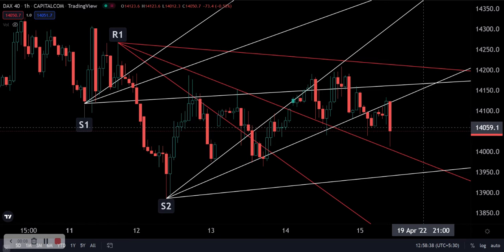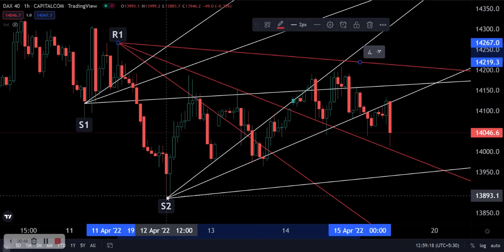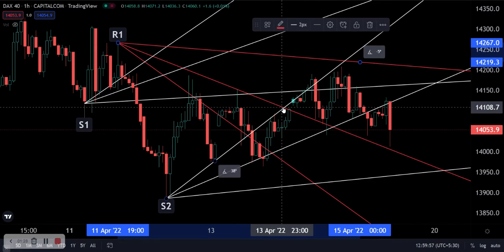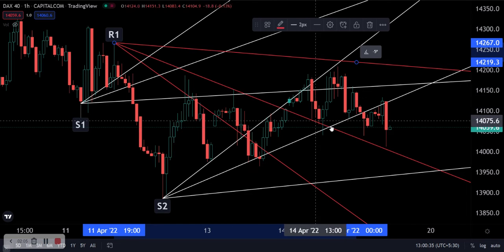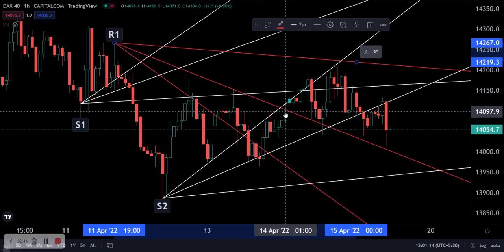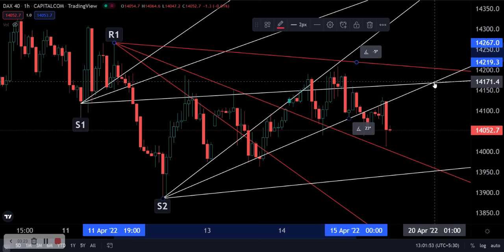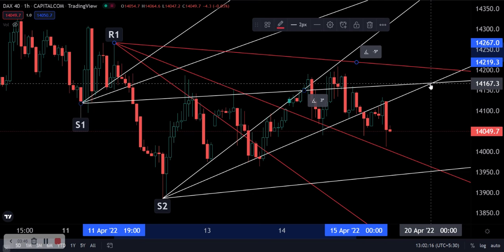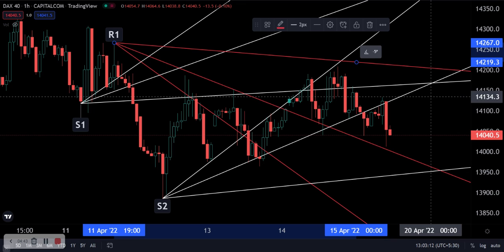DAX GER40 Gann Predictions with Options Strategies for Today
Profitably trade the DAX (GER40) using AIC's proprietary GANN trading system "PRIME CASE" to identify proper support and resistance levels and applicable options strategies in any time-frame.

We are covering the following Options Strategies in this video
1) Iron Condor
2) Iron Butterfly
3) Short Straddle
4) Short Strangle
5) Long Call Calendar Spreads
6) Long Put Calendar Spreads